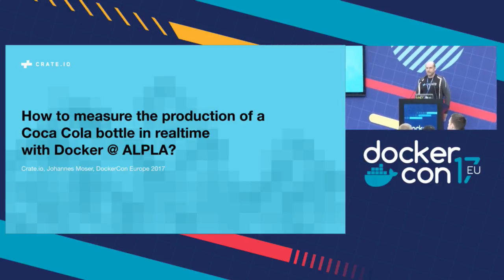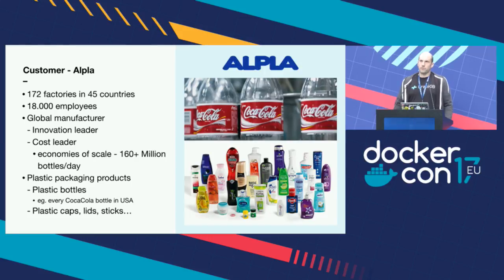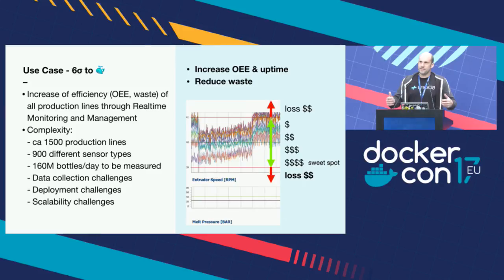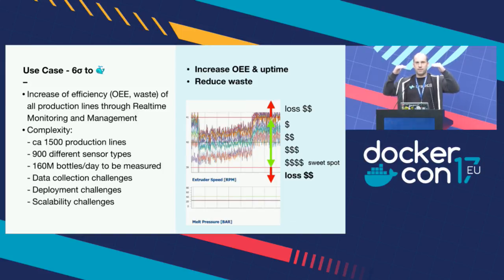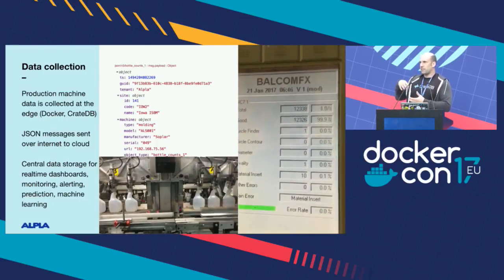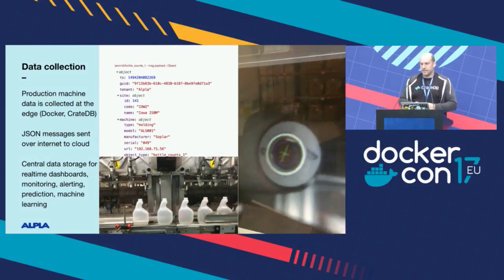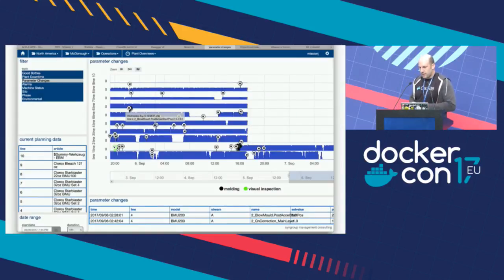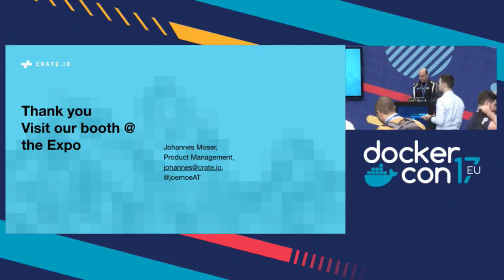Realtime Production Management with Docker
Alpla is a global manufacturer of plastic bottles, used for product packaging by Unilver, L’Oreal, Coca Cola, and many other popular consumer brands. In this session, you will learn how they are using real-time data, generated by hundreds of sensors on each of their product lines across 170 factories, to increase equipment efficiency. We will explain the stack from sensors to database to dashboard, and how it is being scaled 24x7 on Docker Enterprise.